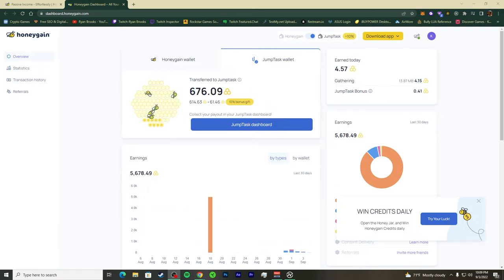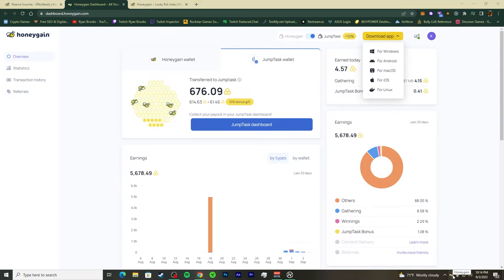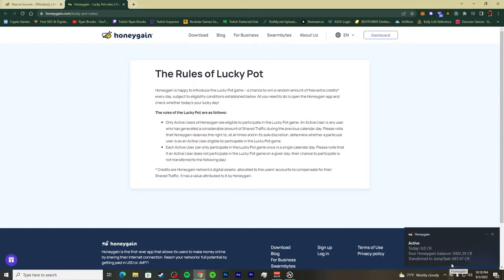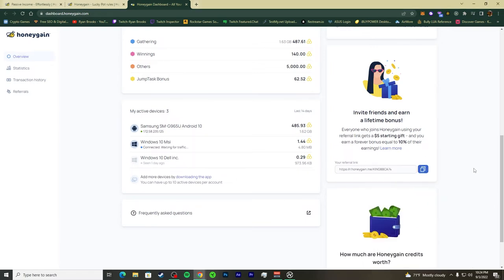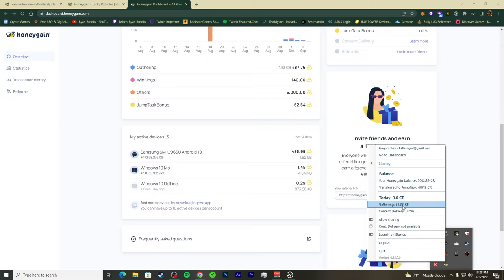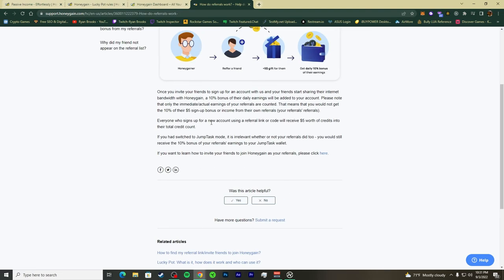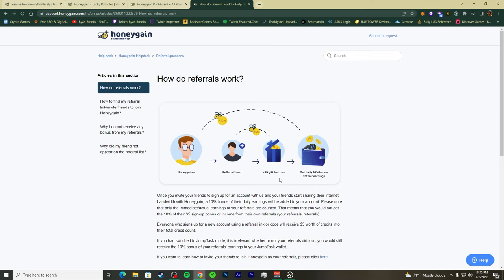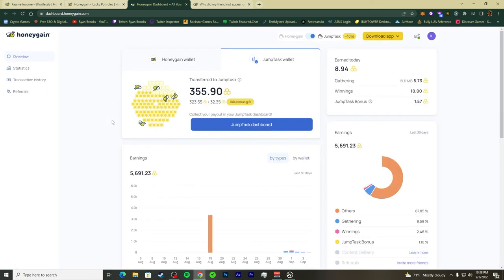HoneyGain Windows Setup | MAXIMIZE YOUR PROFITS AND EFFORTS